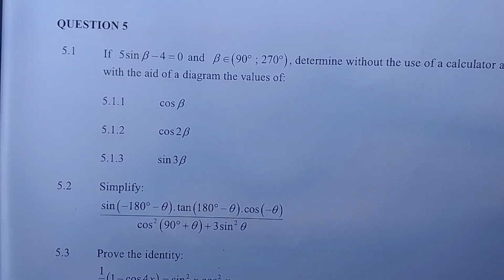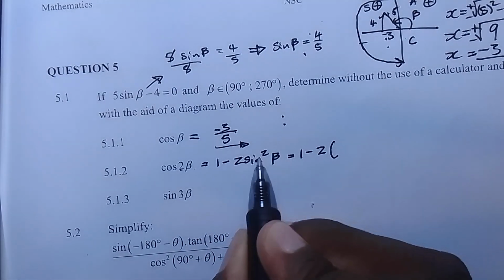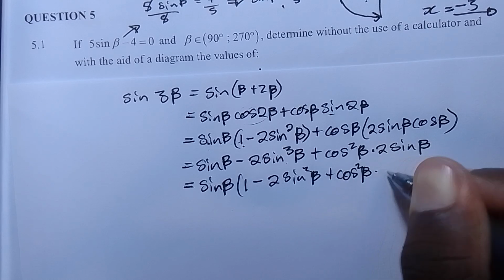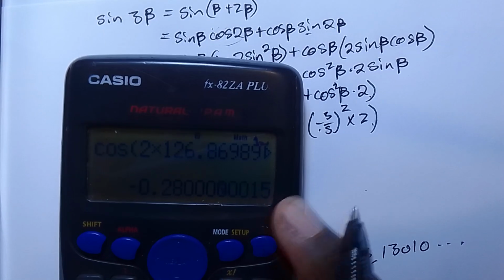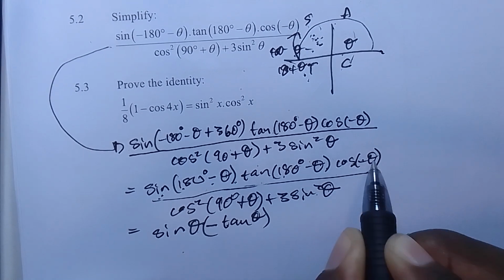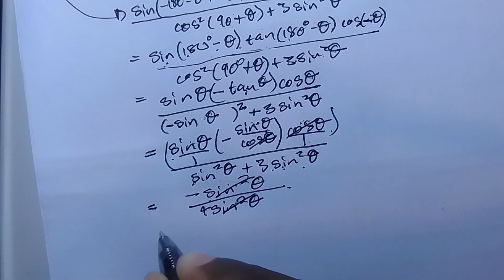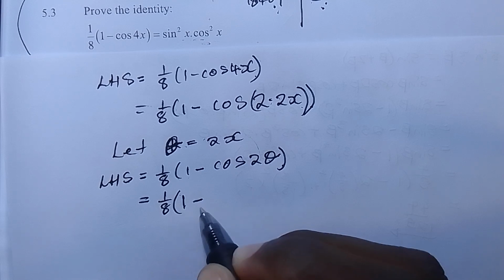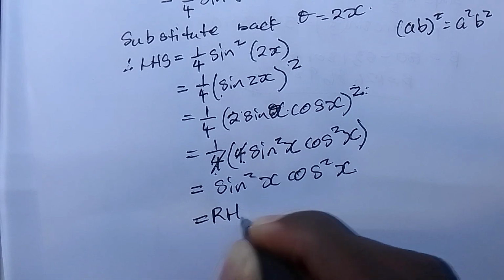Trigonometry - Grade 12 | KZN March 2025 | Question 5 Fully Explained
Esteemed learners and future titans of engineering and academia — this video unpacks Question 5 from the official KZN Grade 12 Mathematics March 2025 Paper, a trigonometry question designed to separate the prepared from the perplexed.

Step-by-step, we illuminate the path toward full marks, arming you with every tool needed to conquer this question with precision and mathematical elegance.

📌 What This Video Covers:

Drawing a triangle from a given trigonometric ratio

Using the Pythagorean Theorem to find missing sides

Identifying the correct quadrant using CAST

Applying double angle identities

Tackling sin(3β) through layered identities

Simplification using reduction formulae and standard identities

Proving trigonometric identities with careful algebraic finesse

🔍 This is not a random practice problem — it is a real exam question from the KZN March 2025 Grade 12 Paper, dissected and explained so that you not only memorize, but understand the deeper structure of trig.

Matric students aiming to master trigonometry and grab every mark available

Learners preparing for DBE and KZN trial/final papers

Anyone who struggles with identities, simplifications, or where to even begin

🧠 Learn How To:

Recognize key identities instantly

Use diagrams and logic to avoid errors

Build each answer line-by-line with clarity and confidence

Avoid traps by truly understanding how and why formulas work

This is not the season to fear trigonometry — it is the season to master it. Let us make sense of the chaos, and turn confusion into confidence.

🌟 Maxify your method. Maxify your marks.